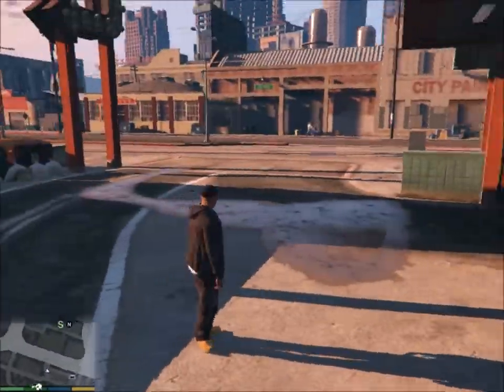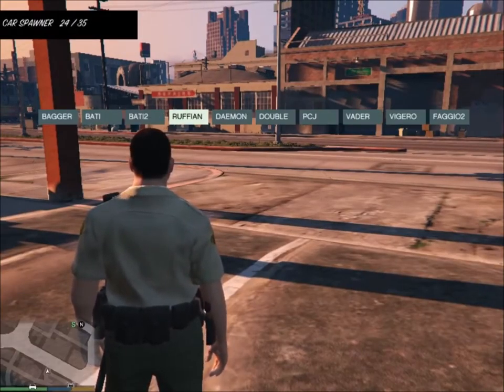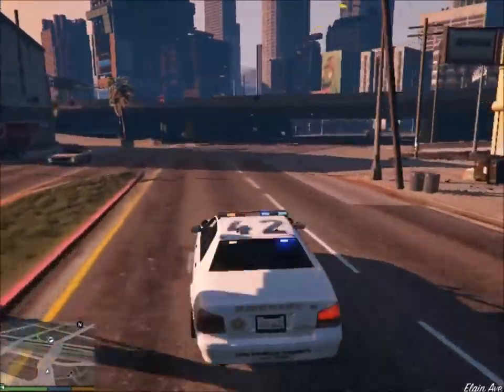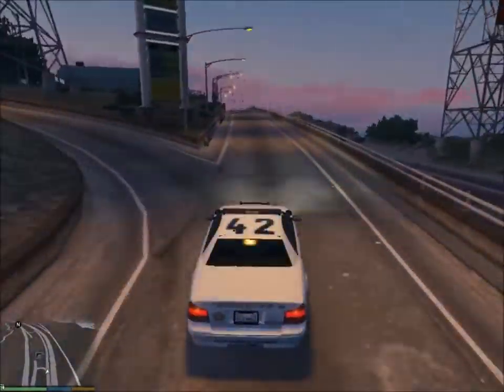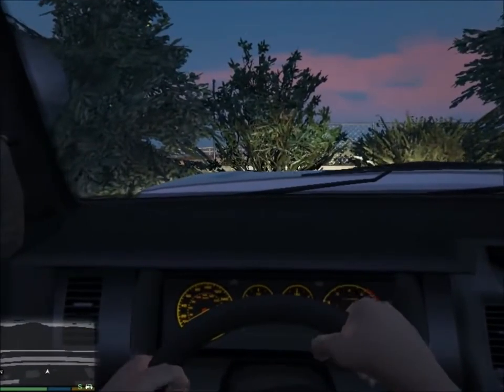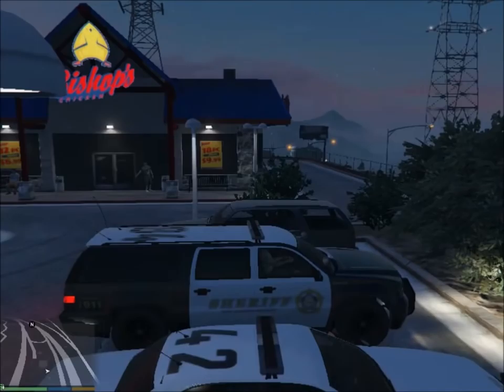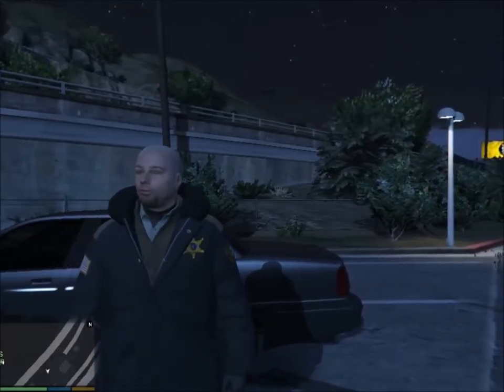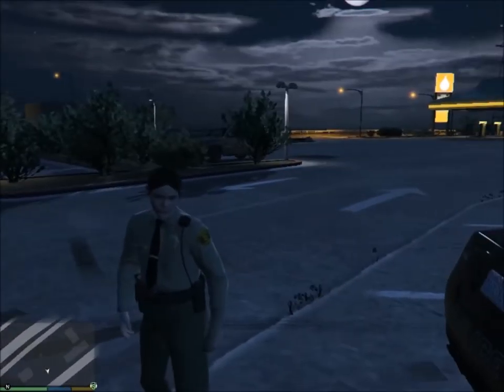GTA V Showcase Police Trainer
Hey guys playing GTA V here hope you guys enjoy it and let me know :)